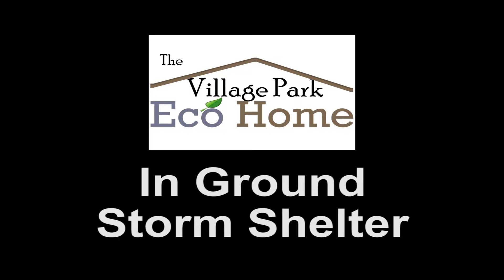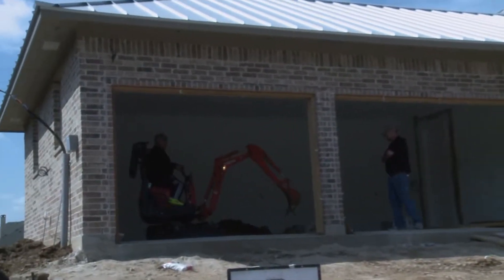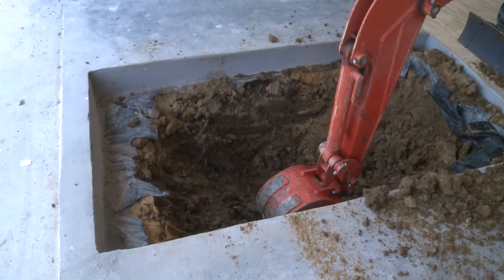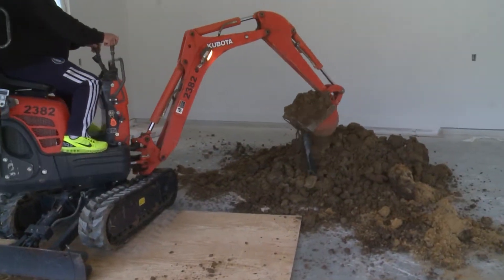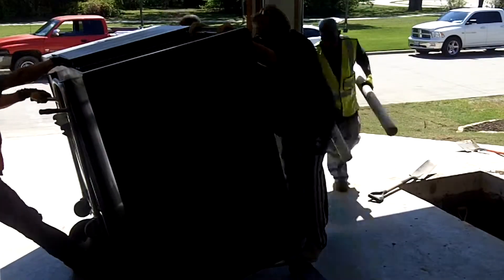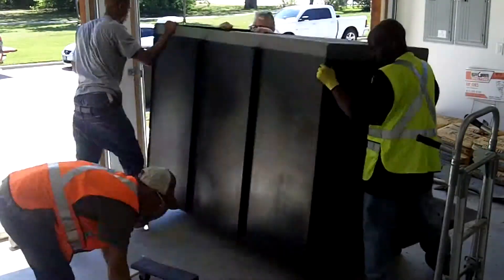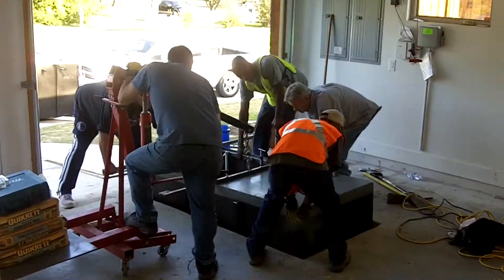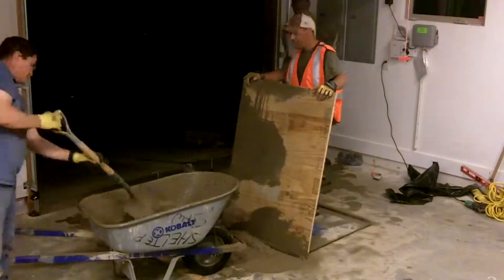The In Ground Storm Shelter in the Village Park ECO Home